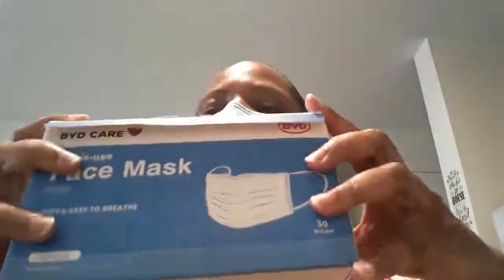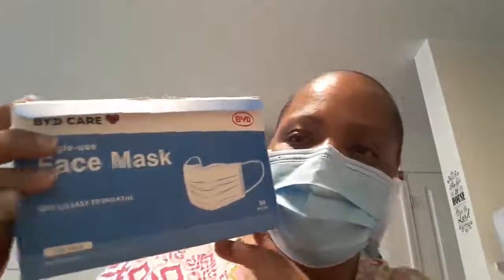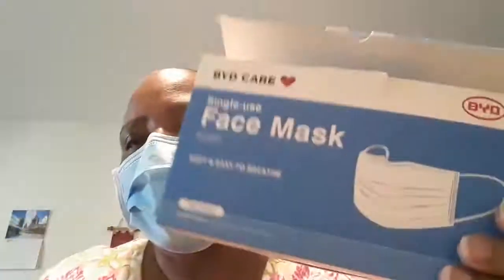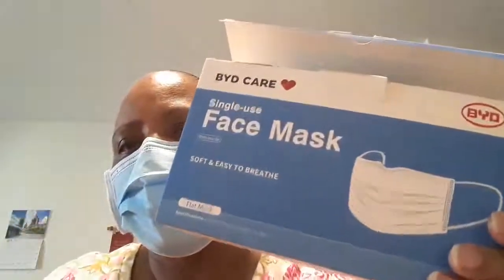BYD Care Face Mask Box of 50 for use during pandemic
BYD Care 3-Ply Pleated Disposable Face Mask, Adult, One Size, Box of 50
I have purchased this product from Amazon

I have also purchased this product from Office Depot

You can try this link too for the BYD masks.
Victoria's Storefront